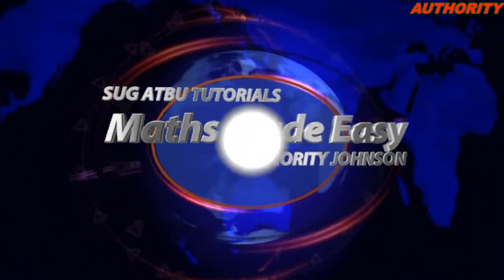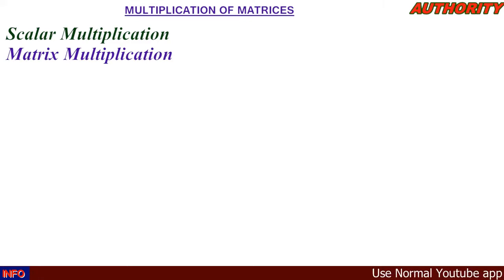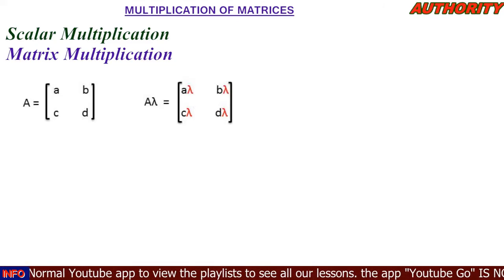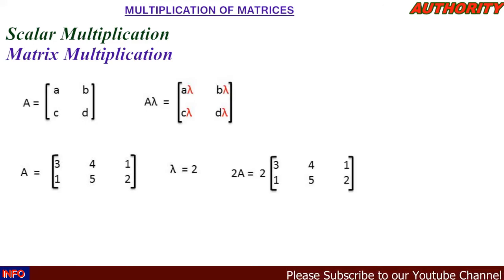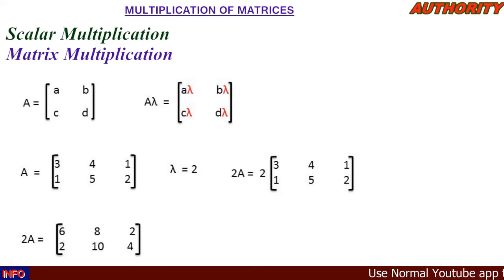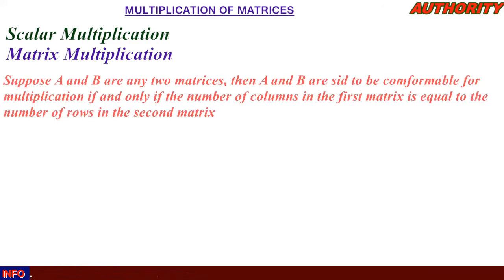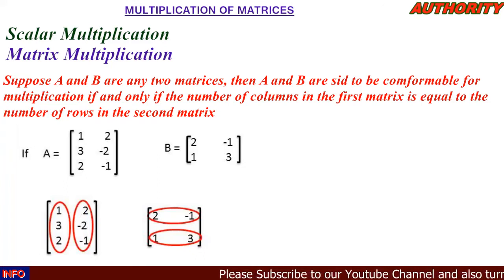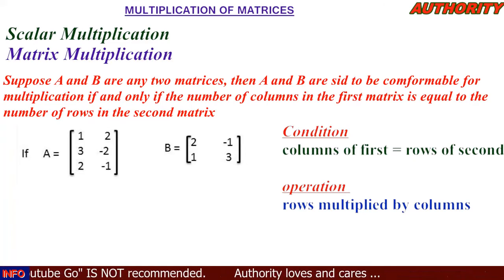The Easiest way to solve Multiplication of Matrix